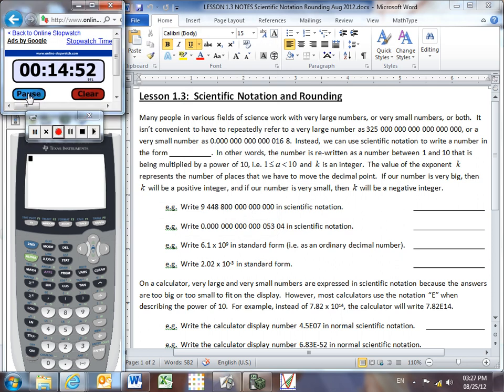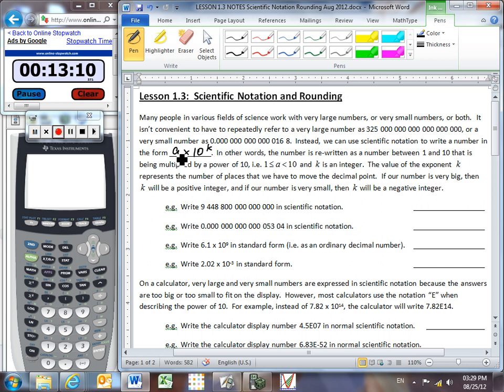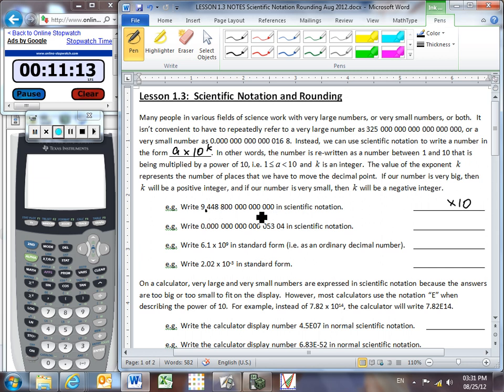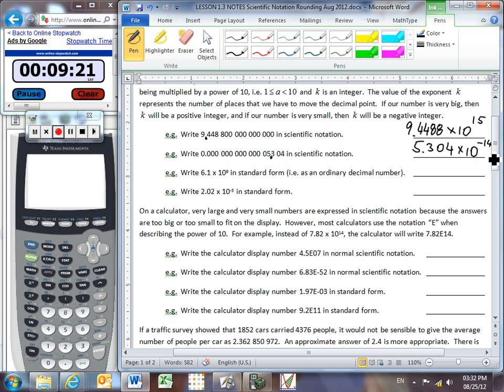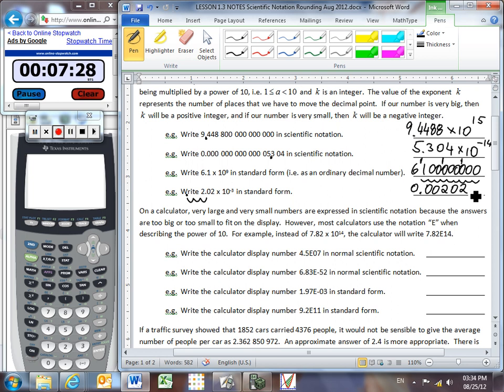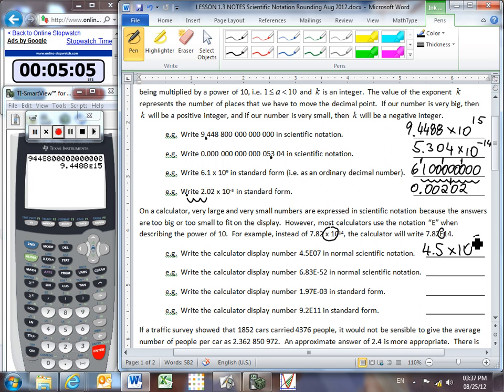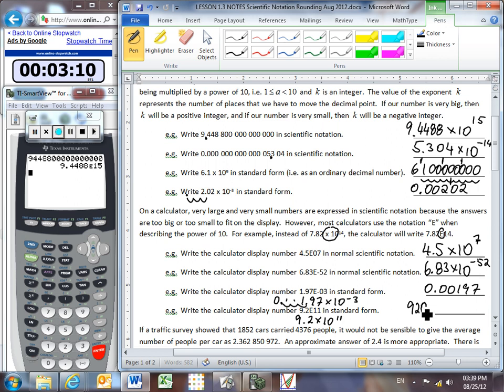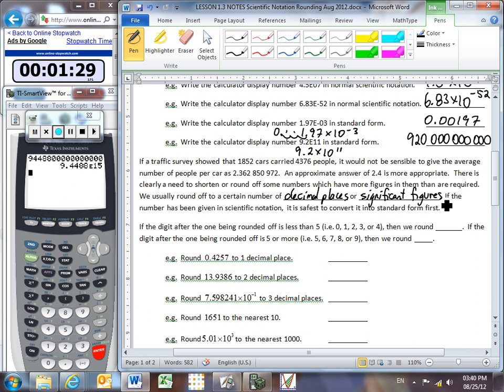Lesson: Scientific Notation and Rounding - PART 1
Lesson 1.3:  Scientfic Notation and Rounding